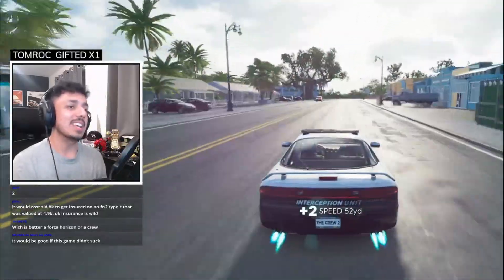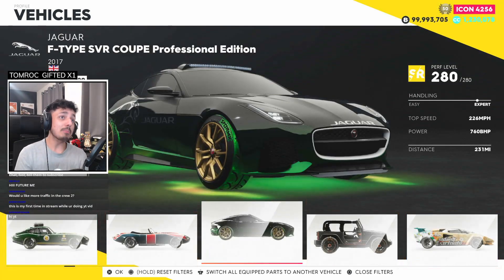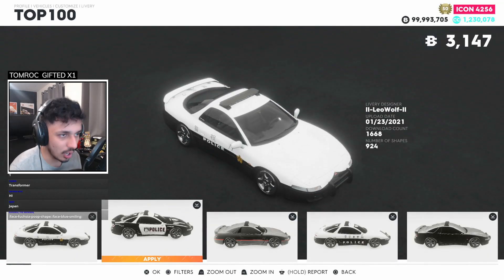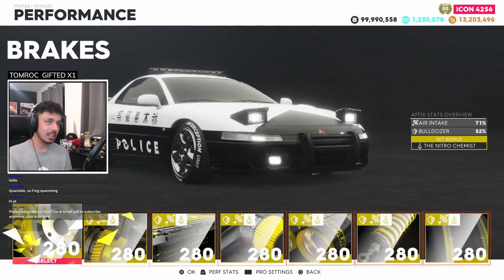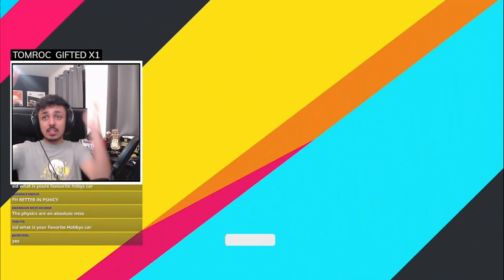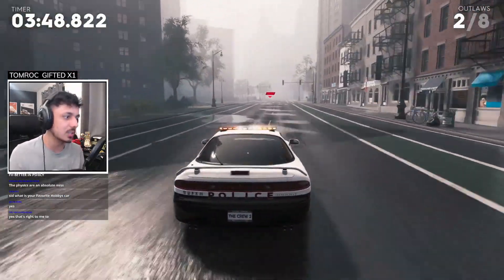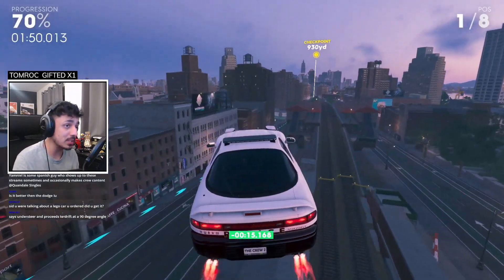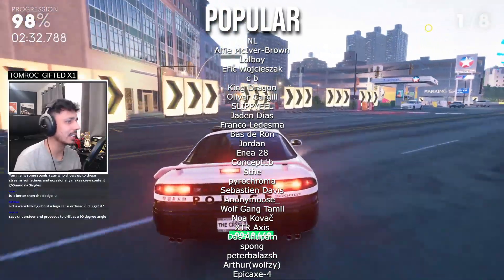WOW!! ALL Of This Motorpass Is NOW BACK FOR BUCKS!!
In This one, I'll run through the final returning car of the chase and the hunt, the Mitsubishi 3000GT Interception Unit!